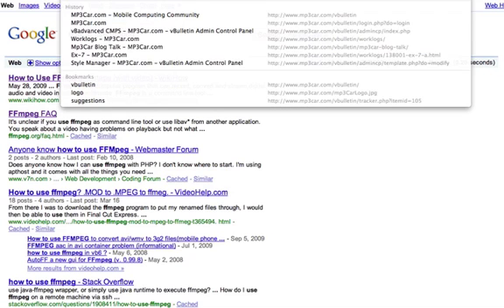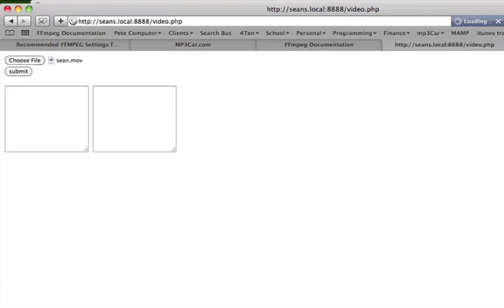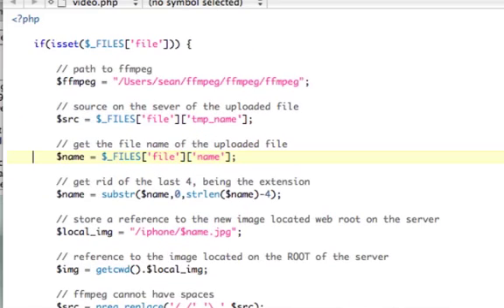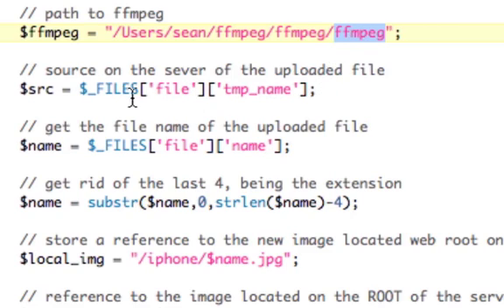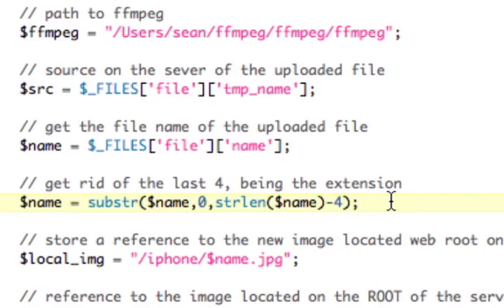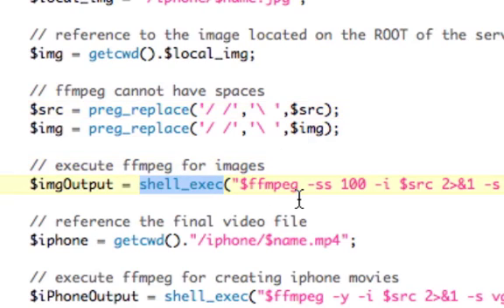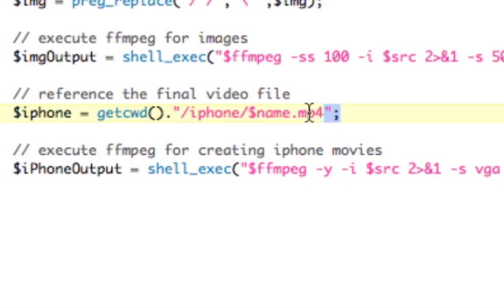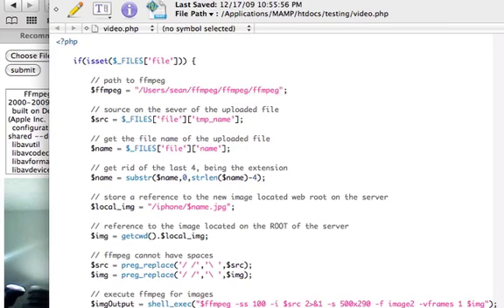using ffmpeg in php to screengrab and iphone encoding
we can use ffmpeg in php to get a 1 frame screen shot of a video, and encode it for playback on the iPhone.